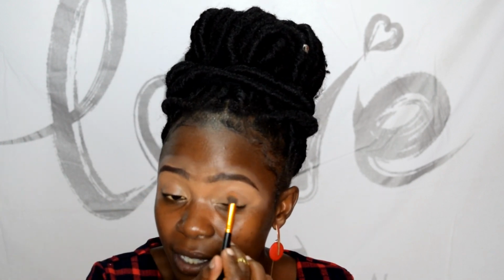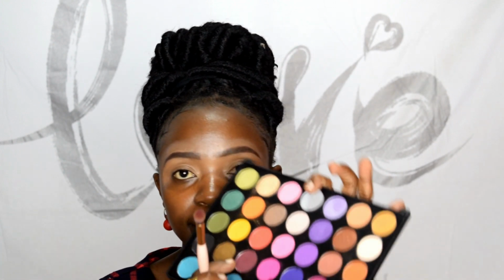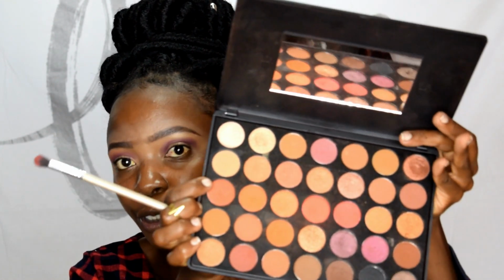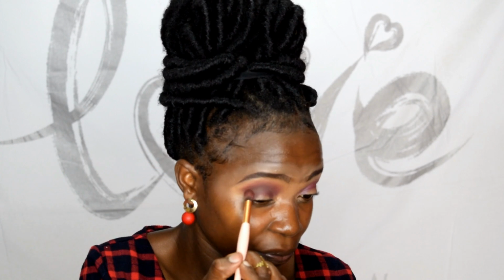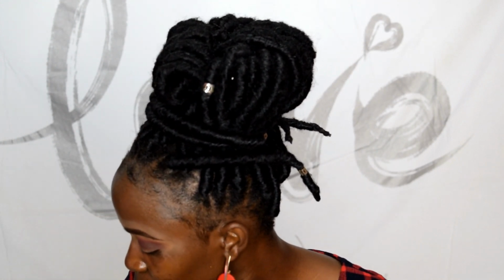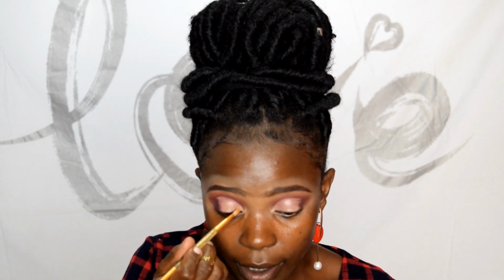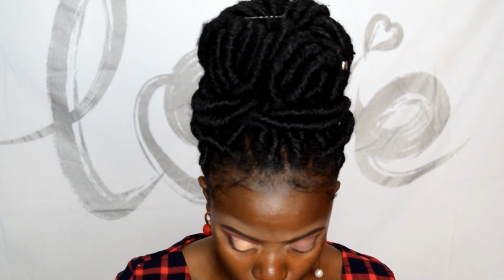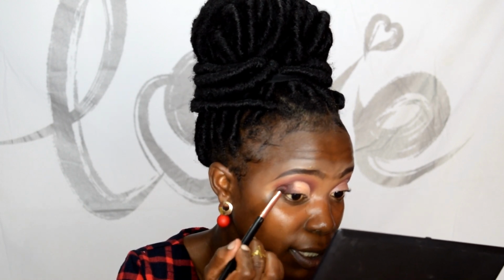Begginner Tips On Eyeshadow Blending!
hello guys...welcome back to yet another video. today we focus mainly on blending your eyeshadow easily and having a beautiful blend. Hope you guys find this video informative.

VIDEO DETAILS
camera~nikond5300
lights   ~diyringligh
ttripod  ~Cdi gadghets nairobi
editing software ~wondershare filmora